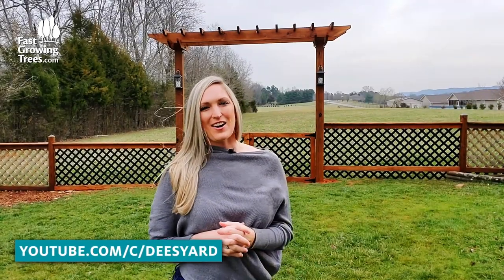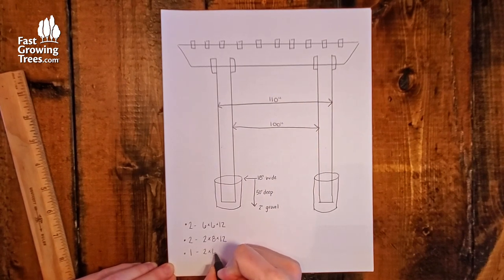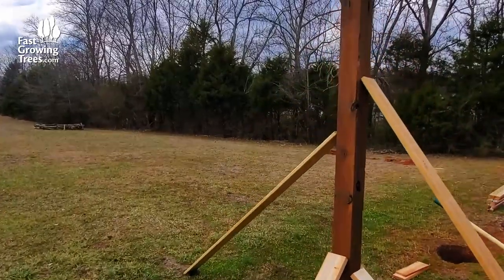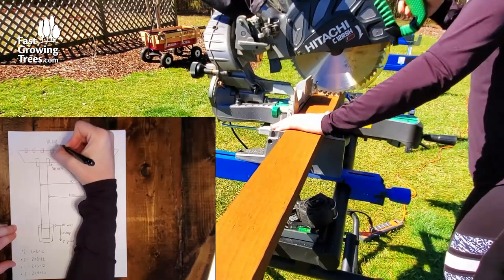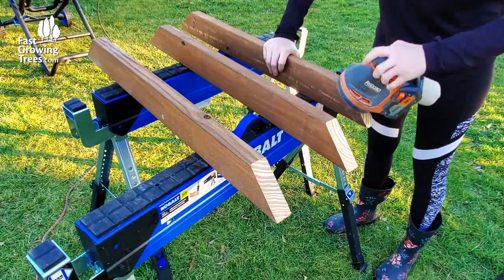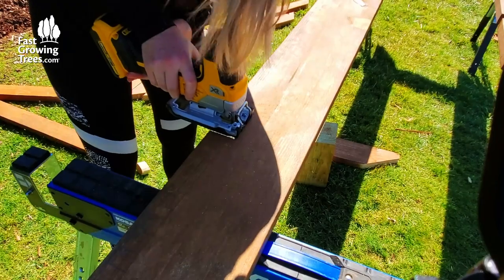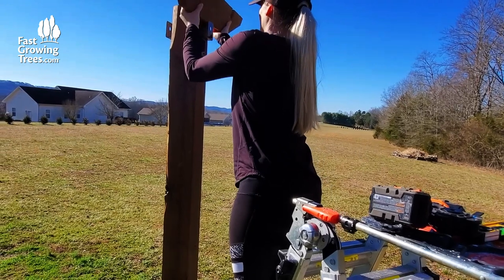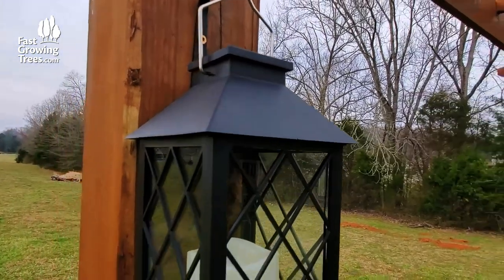How to Build a Garden Arbor | DIY Muscadine Grapevine Arbor and Pergola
In this first video, Dee plans and constructs her new grape vine arbor.

See the process from start to finish, including creating the plan, placing the posts, staining the wood and creating the arbor!

✔ How to plan and measure a garden arbor
✔ What materials you'll need
✔ How to place a garden arbor in your landscape

0:00 DIY arbor project
0:43 The build plan for the arbor pergola
1:46 Digging the holes
2:32 Staining the posts
3:20 Mixing the concrete
4:18 Measuring and cutting the wood
7:49 All the finished cut pieces
8:30 Painting the metal brackets
8:45 Final arbor assembly
11:10 Next step: ordering the Muscadine grapes